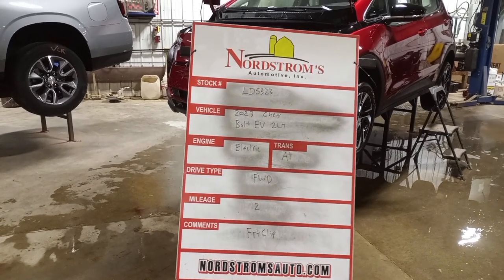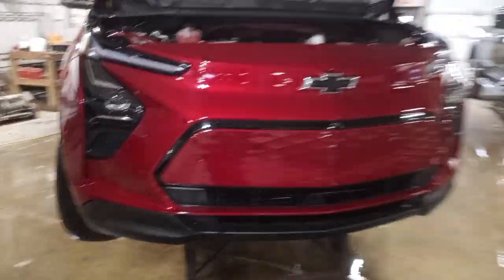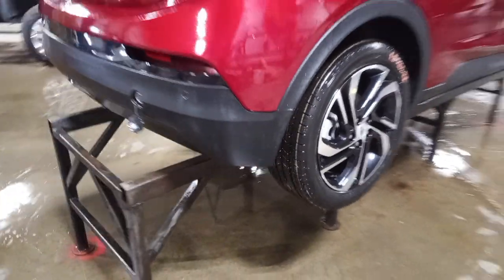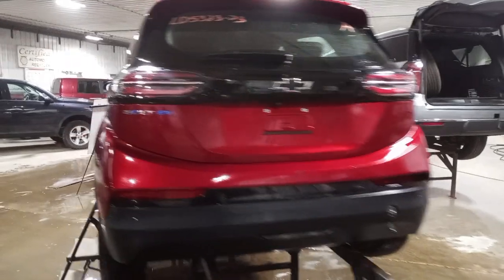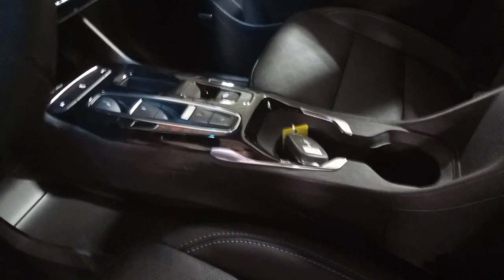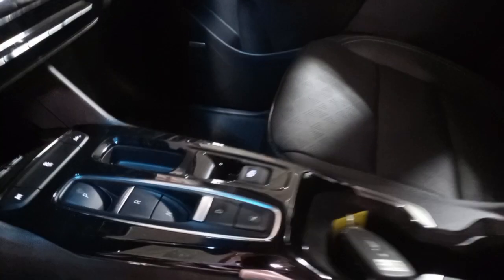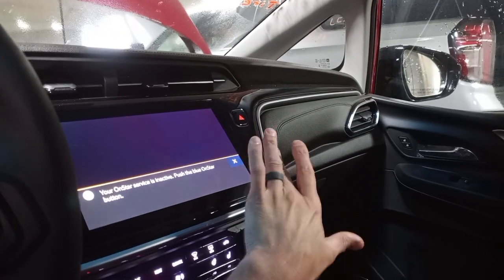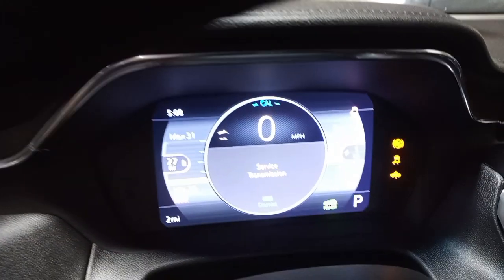PARTS FOR 2023 CHEVROLET BOLT EV 2LT LD5323